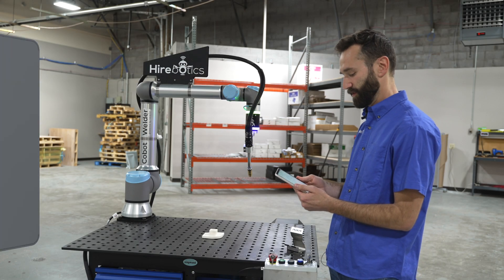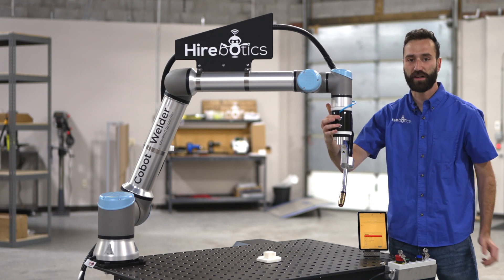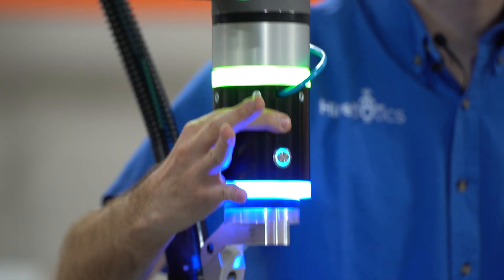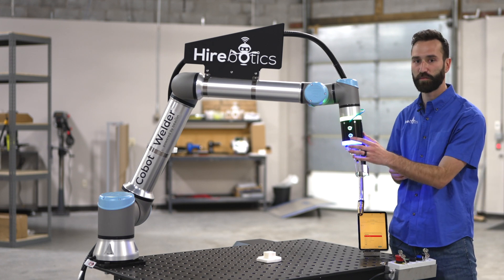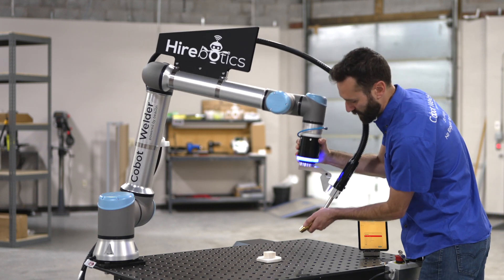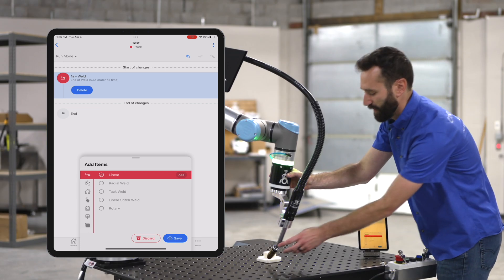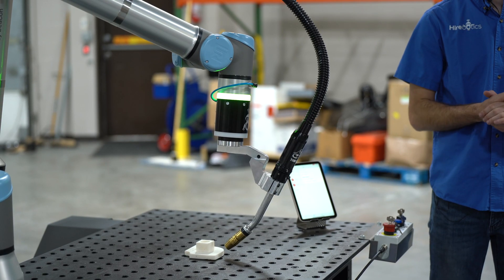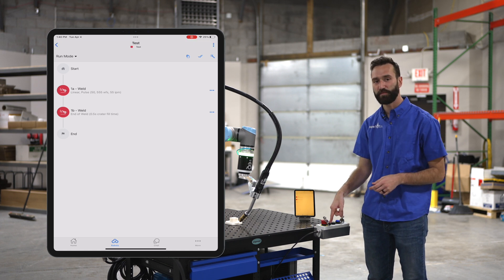Program Linear Welds in 90 Seconds - Lesson 2 | Cobot Welder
Optimized Title: "Program a Linear Weld in 90 Seconds - Lesson 2: Teach Your Robot to Weld Straight Lines | Cobot Welder"

Optimized Description:

Watch how easy it is to teach a collaborative robot to weld perfectly straight lines using just two buttons - no programming code required! This step-by-step tutorial shows you the exact process to create linear welds that are faster and more consistent than manual welding.

What You'll Learn:
 – Program linear welds using the intuitive Smart Puck interface
 – Move and position your cobot welder with simple button controls
 – Create precise, repeatable weld paths in under 2 minutes
 – Save and organize weld programs for future production runs

Perfect For:
 ✅ Welders learning collaborative robot programming
✅ Fabrication shops automating repetitive linear welds
✅ Small manufacturers wanting consistent weld quality
✅ Anyone amazed that robot programming can be this simple

Why Linear Welds Matter:
 – Linear welds are the foundation of most fabrication work - from structural steel to sheet metal assemblies.
 – Automating these welds eliminates fatigue, reduces rework, and lets your welders focus on complex manual tasks while the cobot handles repetitive production.

0:00 - Setting up linear weld mode in Beacon app
0:15 - Using the Smart Puck control buttons
0:24 - Programming weld start and end points
0:50 - Positioning the robot for first weld point
1:06 - Setting the second point to complete the weld path
1:16 - Saving your linear weld program
1:22 - Creating playlists for production efficiency
1:28 - Running your automated linear weld

Ready to see if cobot welding fits your parts?

Next Up: Learn radial welds, tack welds, and advanced programming techniques in our Complete Cobot Welding Course playlist!